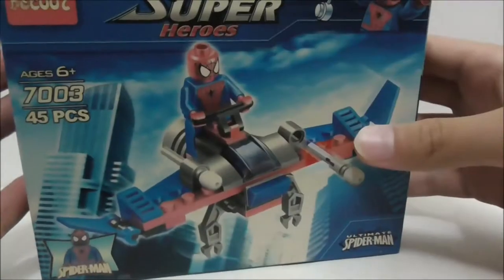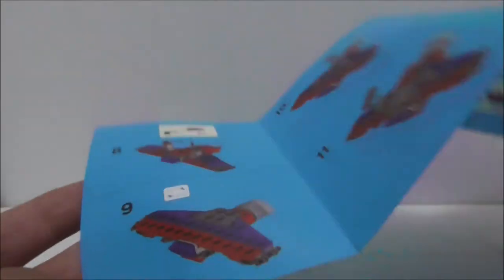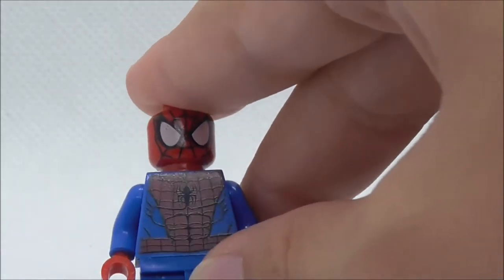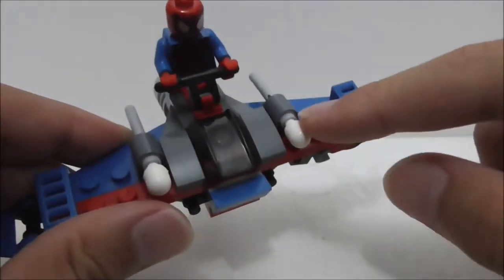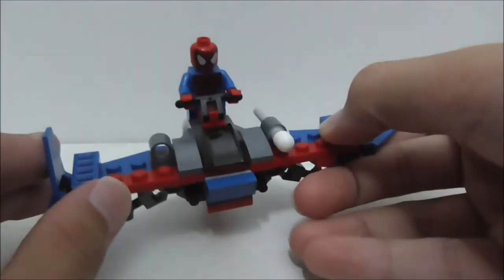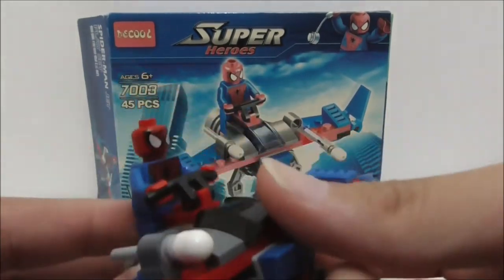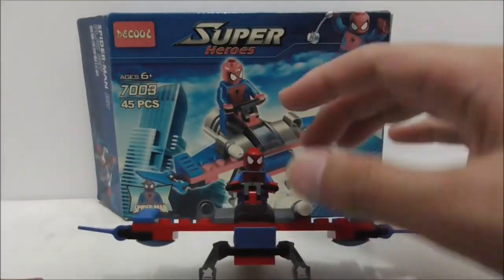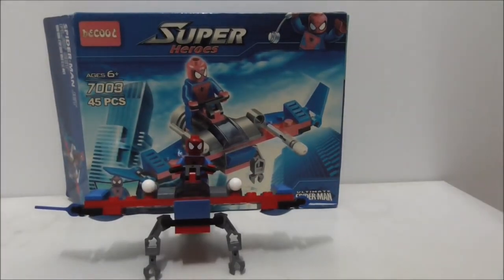Decool Lego Bootleg Marvel Super Heroes Spider-Man Glider set 7003 review